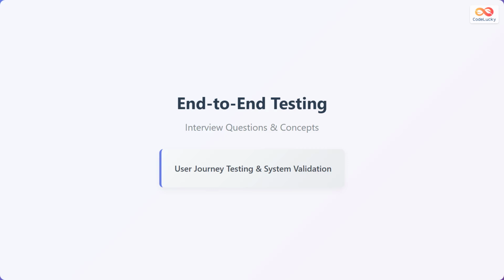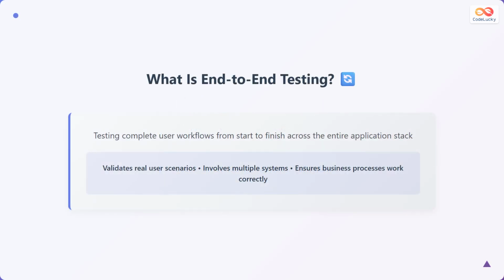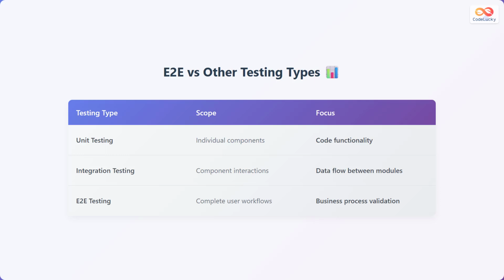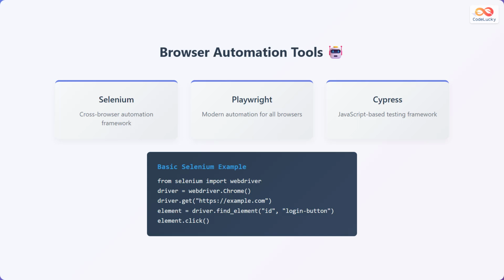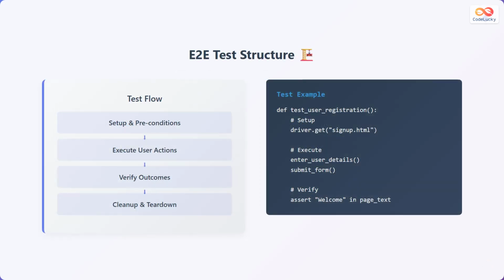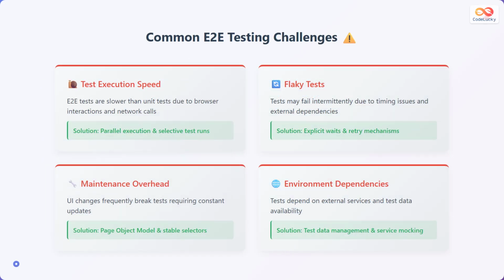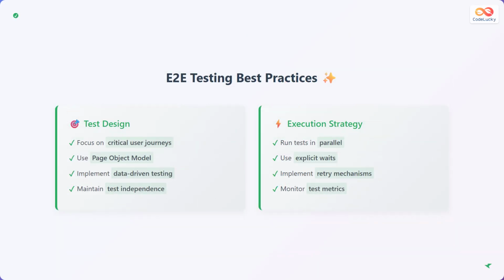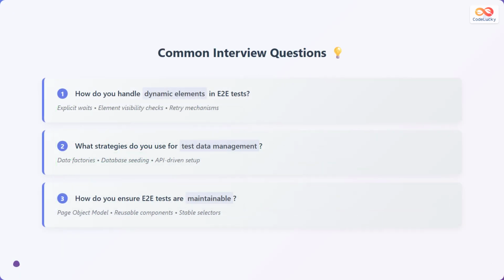End-to-End Testing Interview Questions 2025 | E2E Testing Complete Guide for Beginners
🚀 Master End-to-End Testing concepts and ace your next technical interview!

🎯 What You'll Learn:
✅ Complete E2E Testing fundamentals
✅ User Journey Testing strategies
✅ Browser automation tools (Selenium, Playwright, Cypress)
✅ Test scenario design principles
✅ Common challenges and solutions
✅ Best practices for maintainable tests
✅ Top interview questions with expert answers

💡 Perfect for:
🔸 QA Engineers preparing for interviews
🔸 Software testers expanding their skills
🔸 Developers learning testing concepts
🔸 Anyone starting their automation testing journey

🛠️ Topics Covered:
• What is End-to-End Testing
• E2E vs Unit vs Integration Testing
• User Journey Testing fundamentals
• Browser automation frameworks
• Test structure and design patterns
• Handling flaky tests and maintenance
• Industry best practices
• Most asked interview questions

📈 Boost your testing career with comprehensive E2E testing knowledge!

Chapters:
00:00 - End-to-End Testing Interview Questions
00:30 - What Is End-to-End Testing?
01:12 - E2E vs Other Testing Types
01:52 - User Journey Testing
02:33 - Browser Automation Tools
03:12 - Test Scenario Design
03:57 - E2E Test Structure
04:40 - Common E2E Testing Challenges
05:30 - E2E Testing Best Practices
06:21 - Common Interview Questions
07:08 - Outro